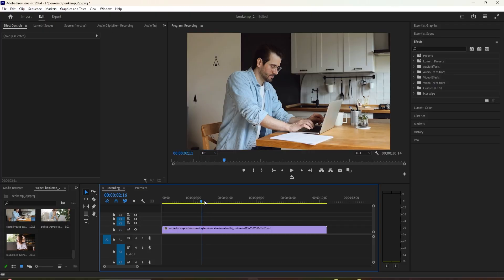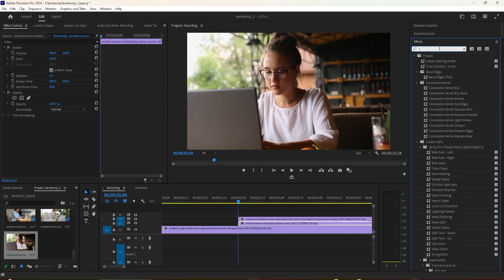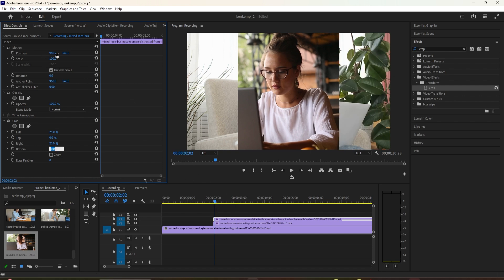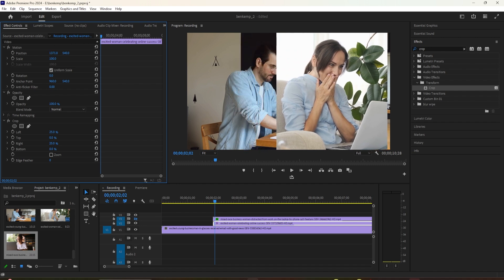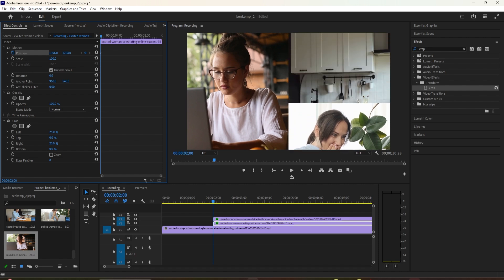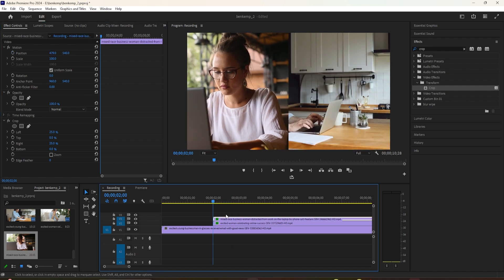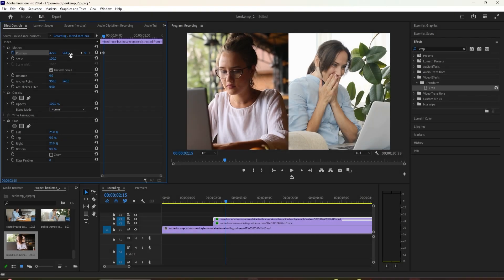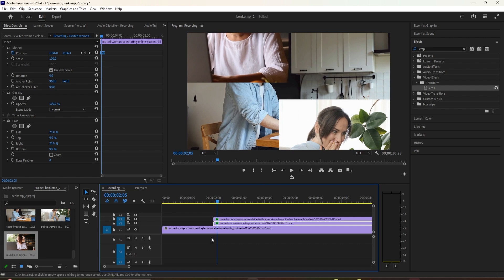How to do Sliding Split Screen Effect Premiere Pro 2024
Learn the art of creating a stunning Sliding Split Screen Effect in Premiere Pro 2024 with this step-by-step tutorial. Elevate your video editing skills as we dive into the intricacies of Premiere Pro to achieve a dynamic and professional split-screen look that will captivate your audience. Follow along for insider tips, tricks, and a creative workflow that will make your videos stand out in 2024 and beyond!